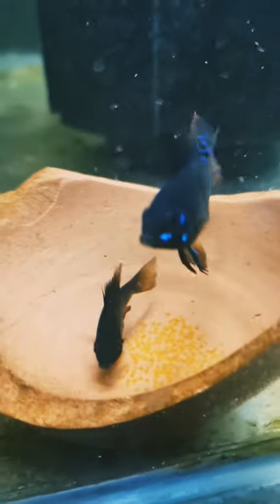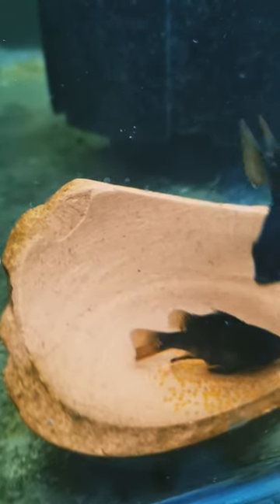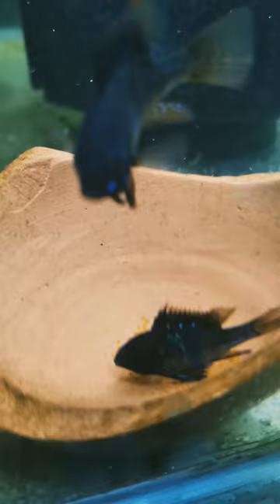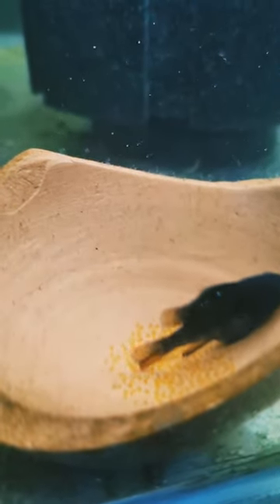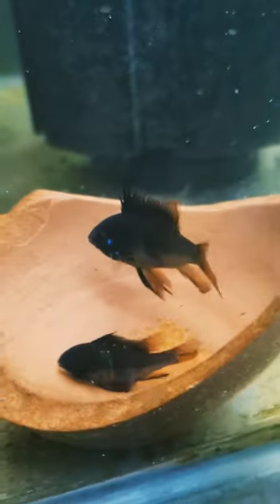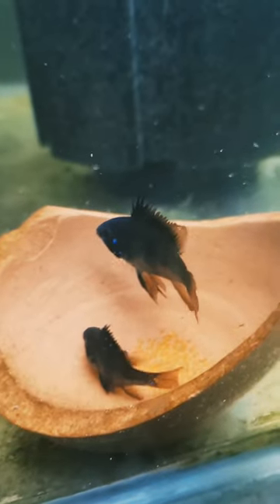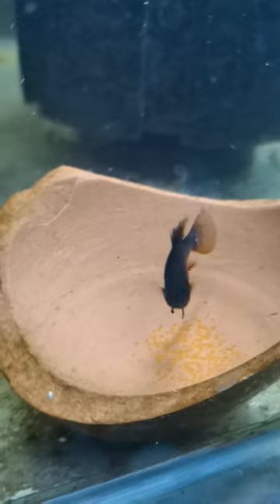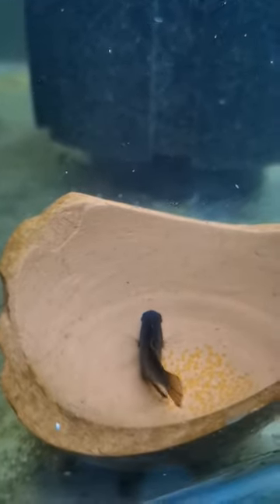Breeding Black Knight Ramirezi: A Step-by-Step Guide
Breeding the Black Knight Ramirezi (a variant of the German Blue Ram, Mikrogeophagus ramirezi) can be rewarding but requires attention to detail regarding water quality, tank conditions, and care for the fry. Here are the key steps.